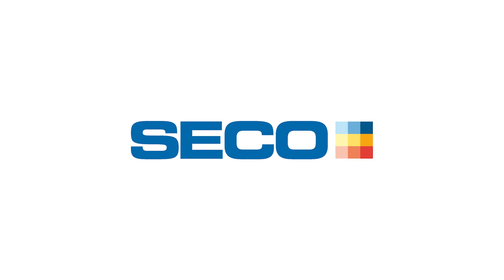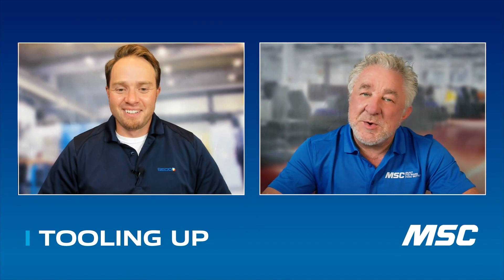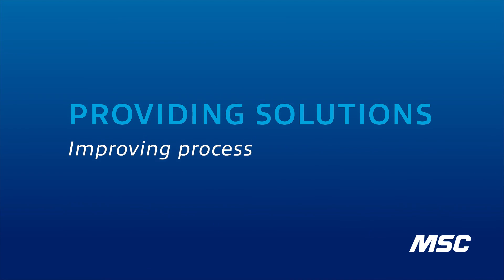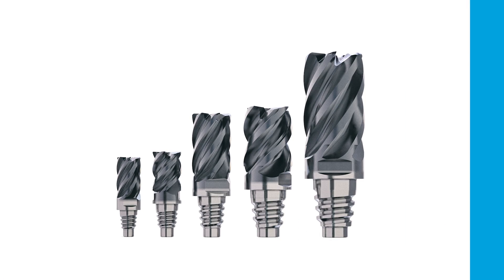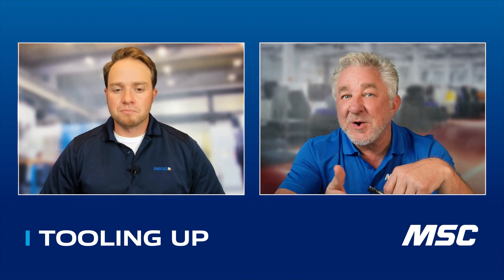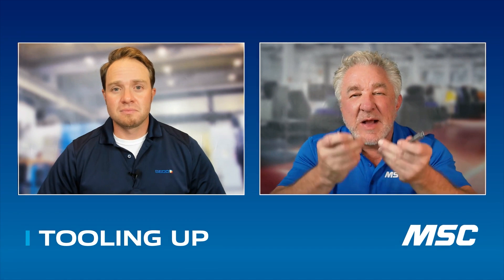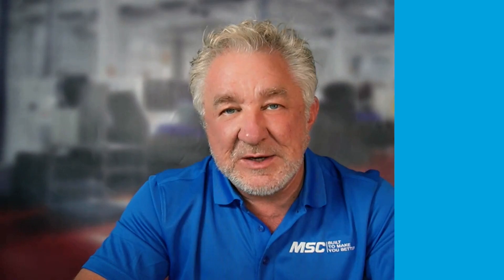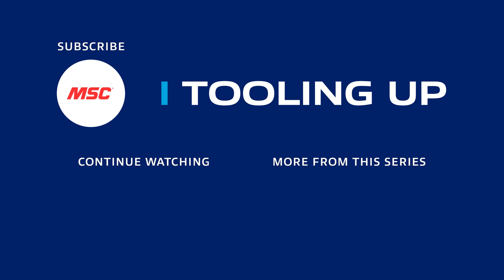Tooling Up: User-First Innovation with Seco [S2 ep.#4]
In this episode of MSC's Tooling Up Mitch Free is joined by Jay Ball, Project Manager for Solid Carbide Milling at Seco, for a discussion on Seco X-heads. Ball goes in-depth about Seco’s user-oriented approach to developing products that increase the operator’s efficiency and workflow.
Jay describes how both Seco and those operating everyday in the field notice deficiencies in wasted time, labor, and resources. One such solution to this problem is the Seco X-head, a new product that can be utilized to mill a wide variety of materials, increasing shop productivity. The X-head adds much needed versatility and repeatability into the milling process. By developing tools custom-tailored to the real needs of modern day machine shops, Seco continues to engineer products with a user-first mindset.

We also dig into Jay’s background at Seco, and a few key factors that set the company apart from the competition. Seco puts themselves in the shoes of the operator when designing new products, and Jay describes how that approach has led to their continued success in the marketplace.

Video Chapters:

00:00 - Show Intro
00:39 - Jay Ball
01:01 - Jay’s Background
01:49 - Seco’s Approach
02:45 - Seco X-Head
03:37 - User Benefits
04:24 - X-Head Specs
06:08 - Seco’s Reputation
06:25 - Wrap Up
07:14 - Outro

For even more milling insights and expertise check out MSC's Better MRO knowledge hub